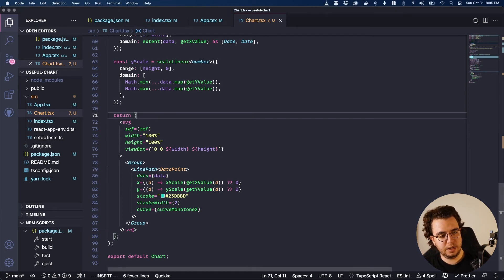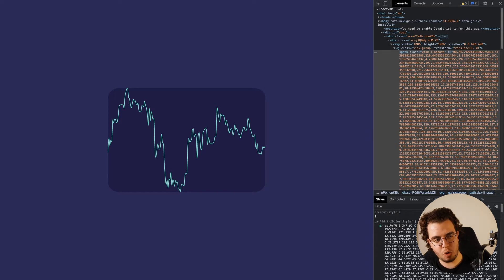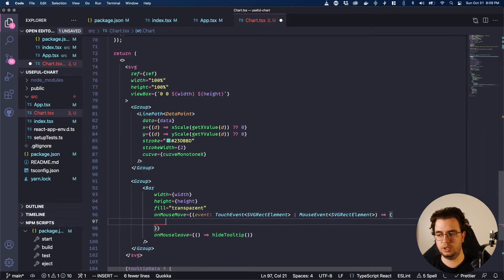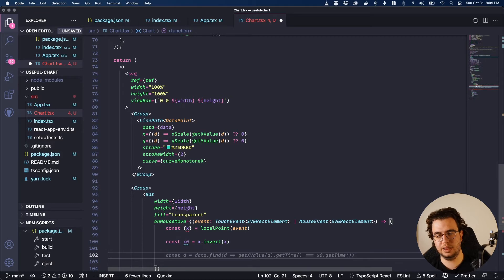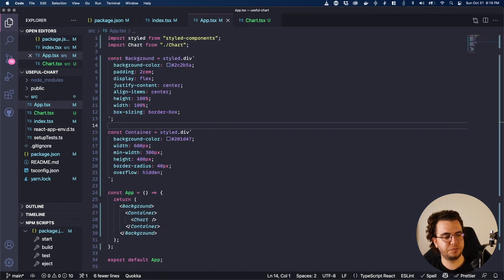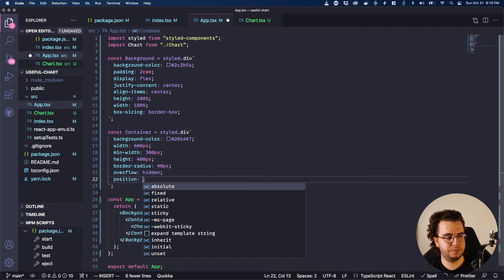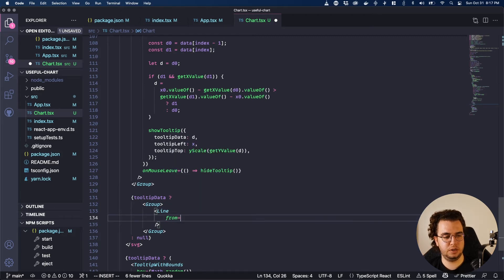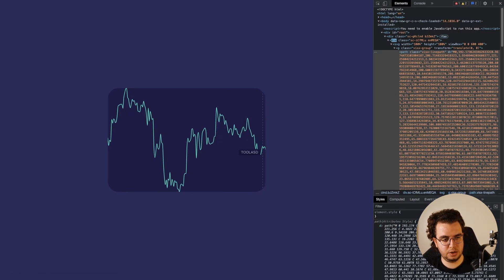Data Visualization with D3, React, visx and Typescript: 12 - Creating a Useful Chart with visx - 2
This video was separated into two, so it's easier for you to follow, this is part 2, where I create the interactions

Gear:

Microphone: EV RE20 Black
Boom Arm: Rode PSA-1
Shock Mount: EV 309A
Audio Interface: SSL2
Camera: Sony A7C
Lenses: Sigma 24-70mm F2.8 DG DN